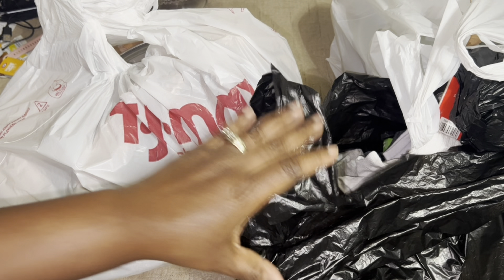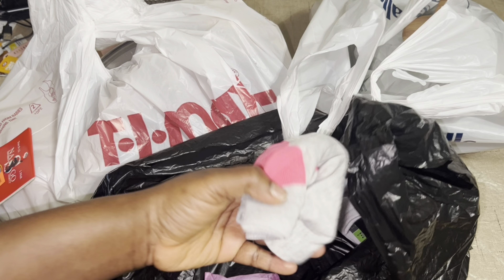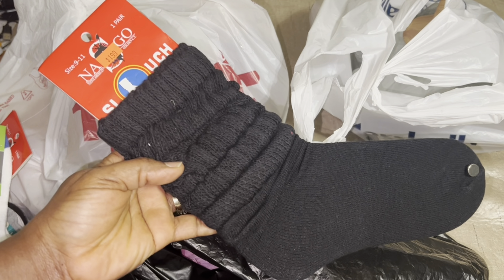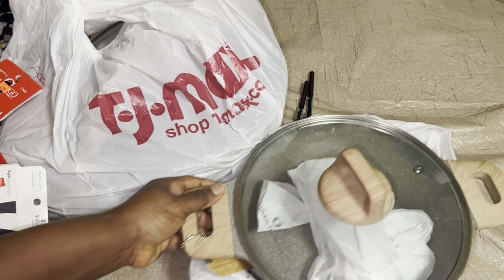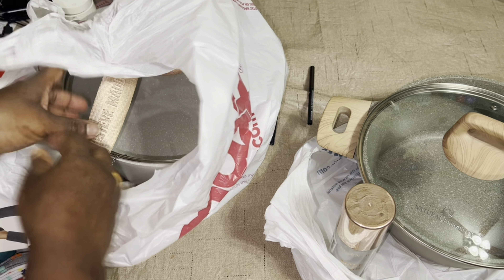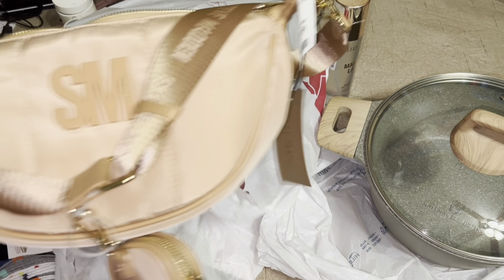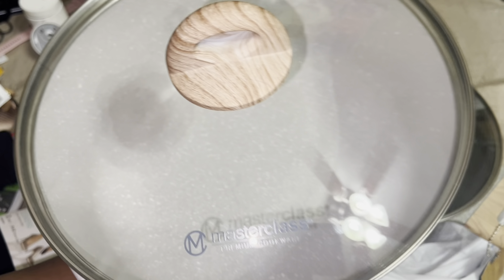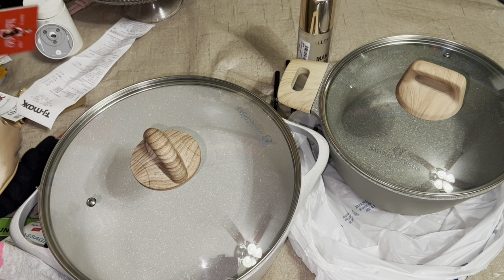Beauty Supply Store and Marshalls Haul!!!!!!